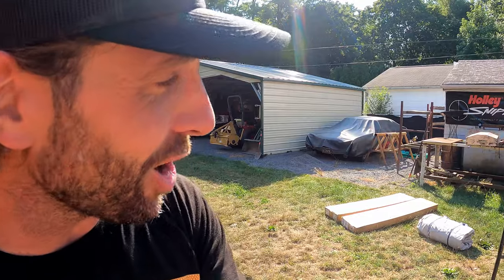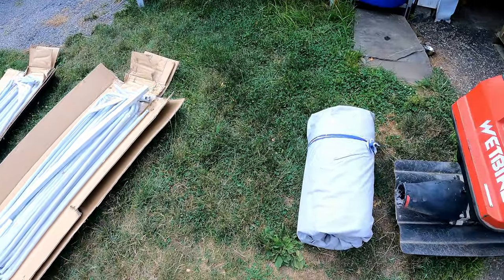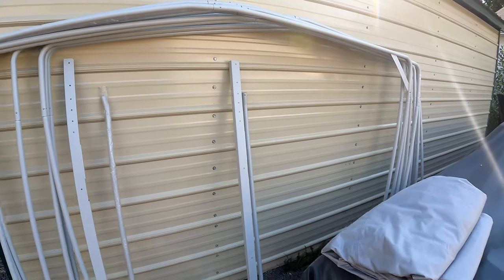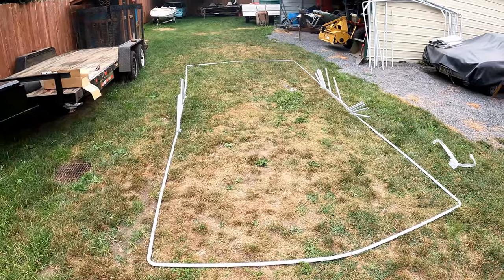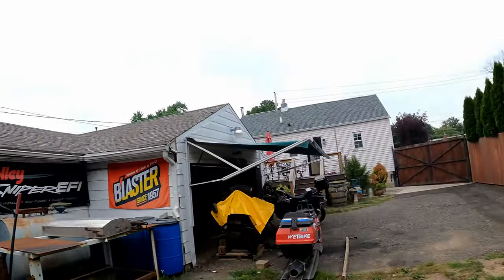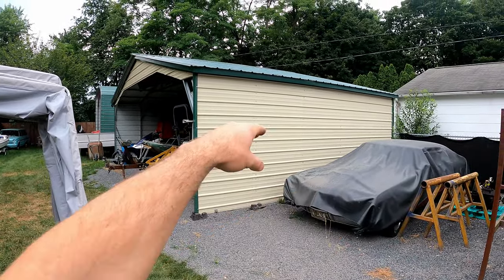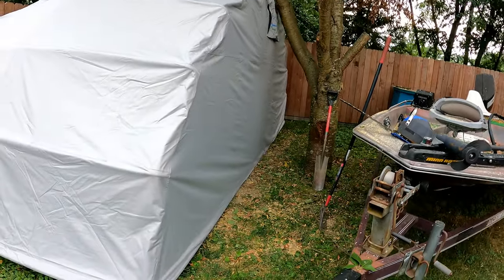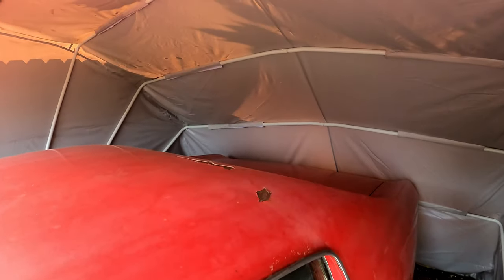Ikuby Car Shelter Assembly / Review Portable Carport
~IKUBY CAR SHELTERS
~MODEL I HAVE
~STAINLESS NYLOCK NUTS

0:00 Intro
01:52 What's inside
03:22 Assemble Trusses
04:07 4th Box / Finish Assembling
08:01 Final Product
10:31 Moving It / Testing It
13:25 Outro

Here is a video on how to install the concrete anchors since I didn't show that